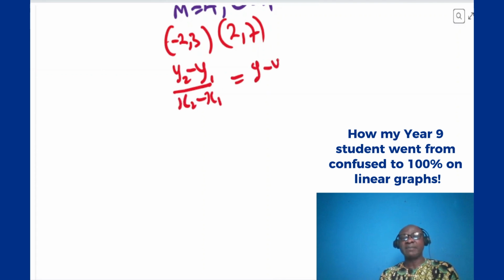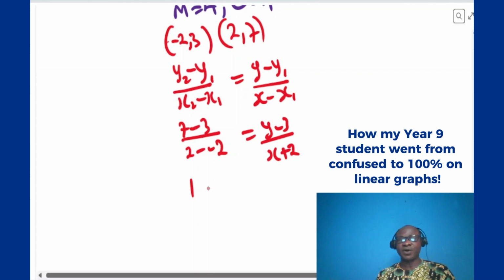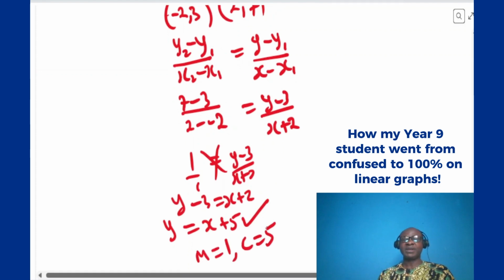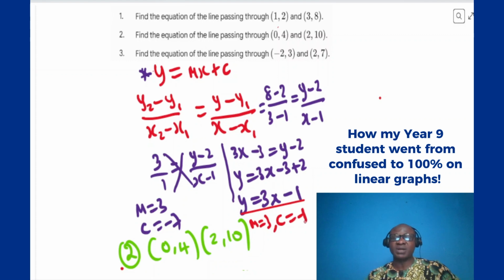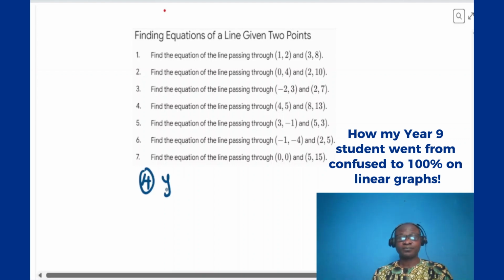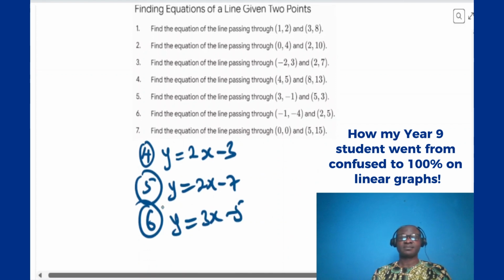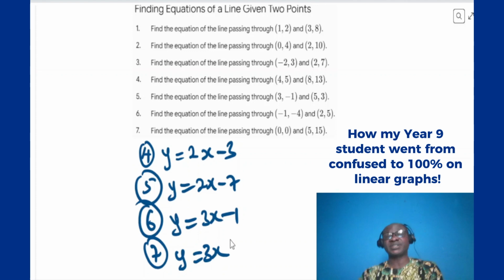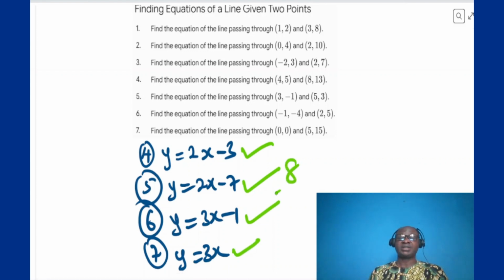How My Year 9 Student Mastered Linear Graphs in Minutes! 📈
Straight lines and equations don't have to be stressful! Watch how my Year 9 student breaks down gradients (m), y-intercepts (c), and finding equations of a line step-by-step during a live 1-on-1 online tutoring session. From tricky coordinate questions to a clean 100%! 💯✨

Want to boost your math grades?  Get my free maths exam trap guide here:🔗